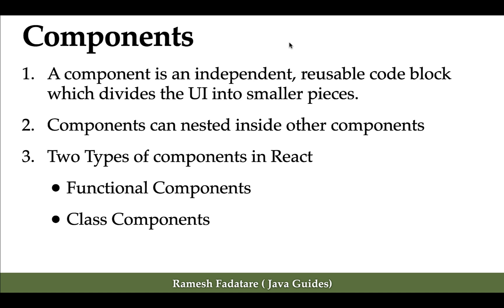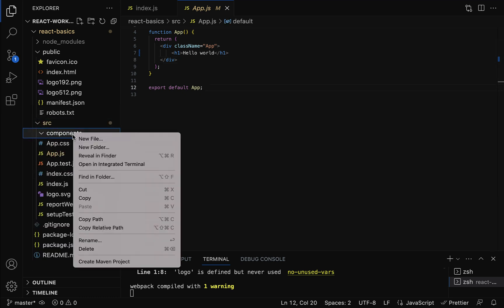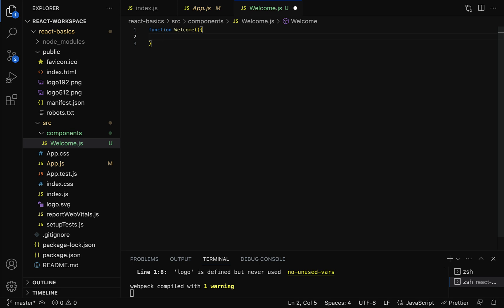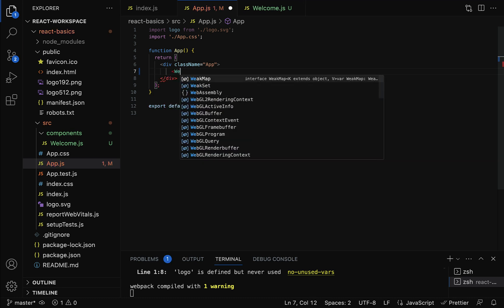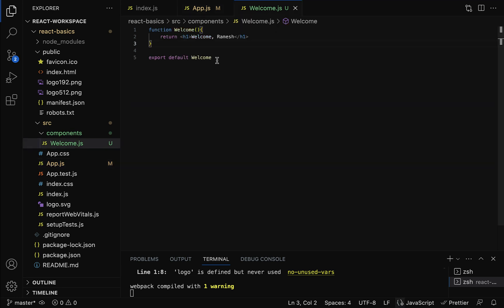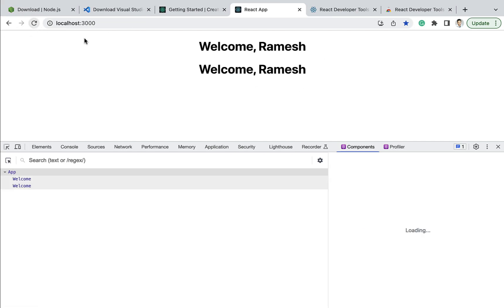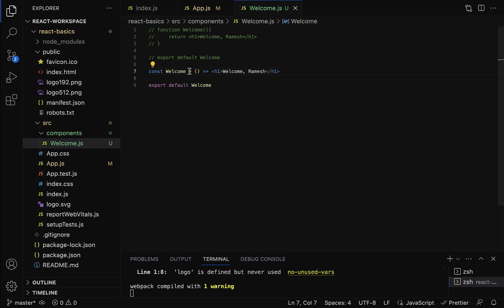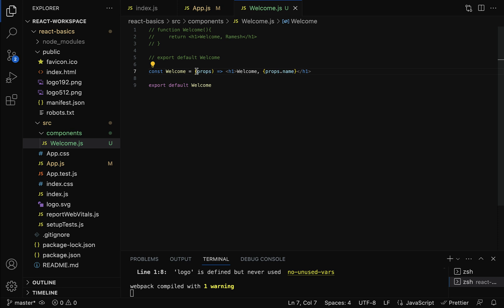React Tutorial #5: React Functional Components - Line-by-Line Coding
In this lecture, we will learn about the React functional component with an example.

Functional components are basic JavaScript functions. These are typically arrow functions but can also be created with the regular function keyword.

Sometimes referred to as “dumb” or “stateless” components as they simply accept data and display them in some form; that is they are mainly responsible for rendering UI.